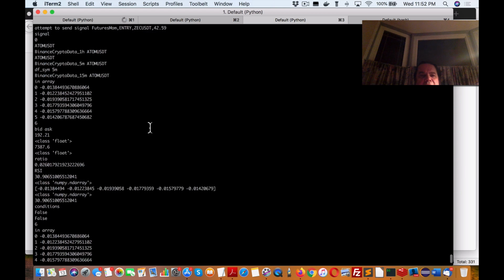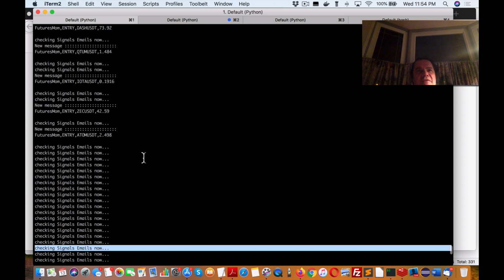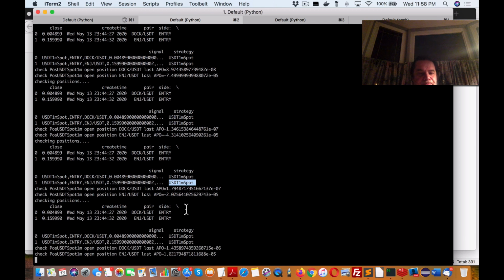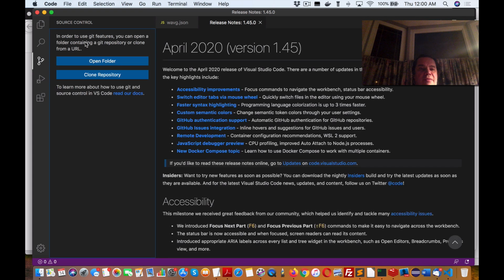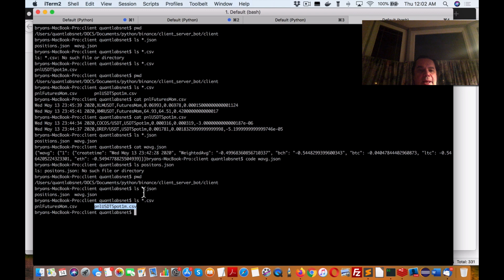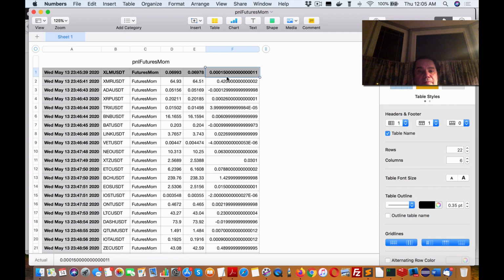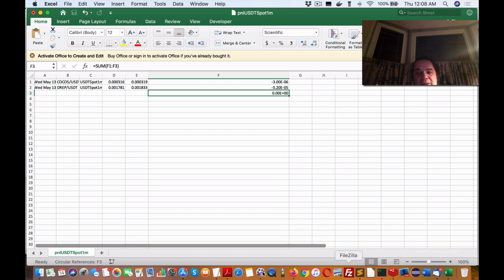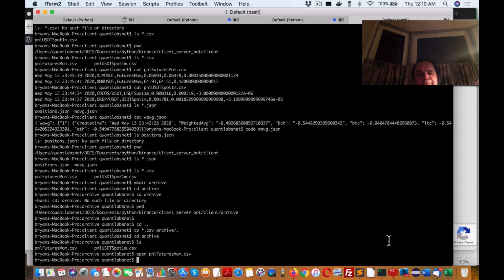First overview of new crypto trading bot with 5 strategies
Here is an overview of this newer crypto trading bot. I go through detail of 20 minutes of how this will work. There are so many more advantages than the previous version.